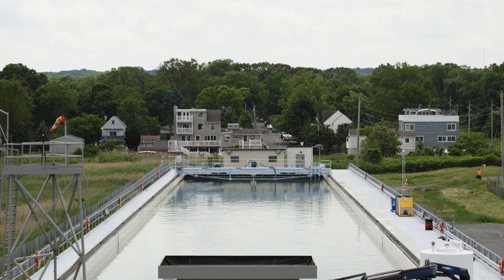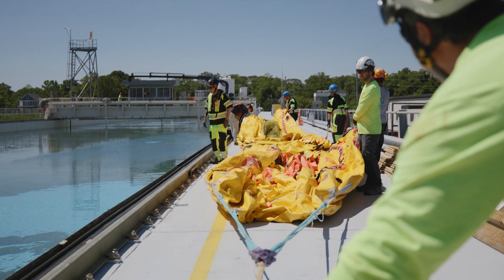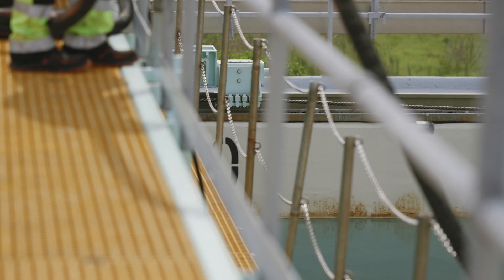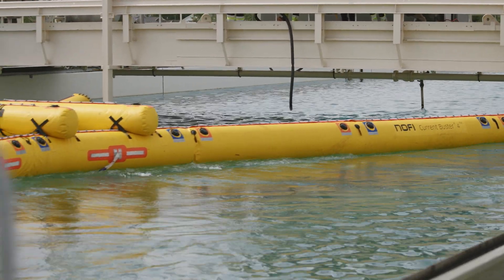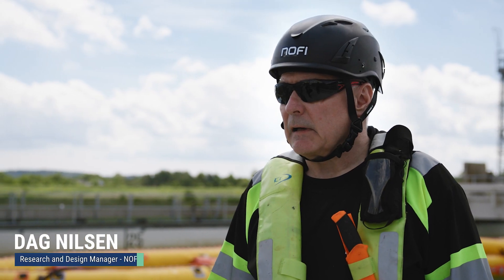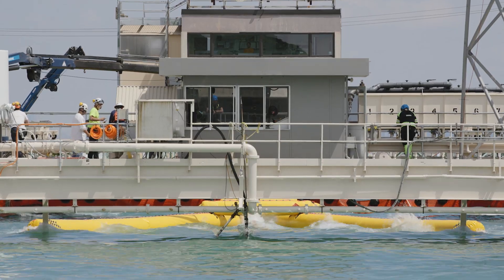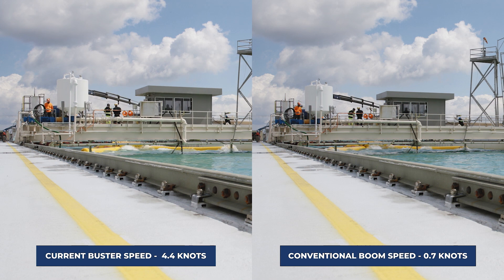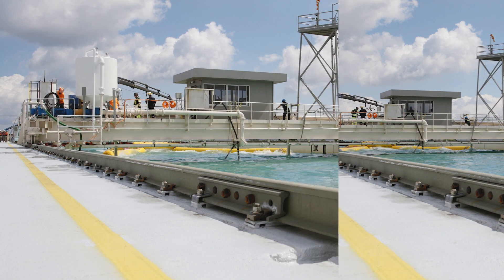NOFI Current Buster 4 at OHMSETT: 1-Minute Sizzle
We proudly debuted the redesigned NOFI Current Buster 4 at Ohmsett.